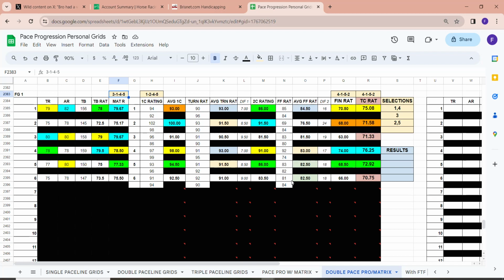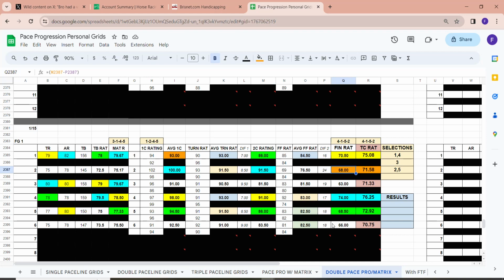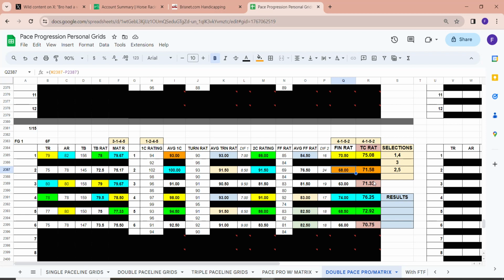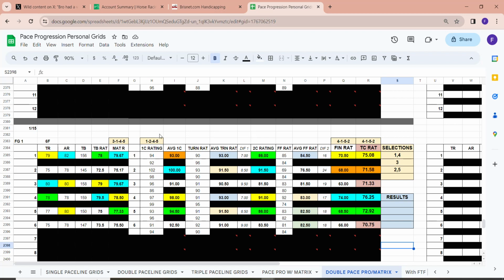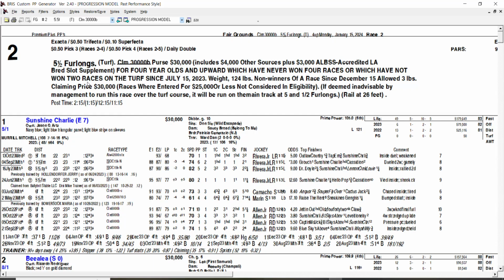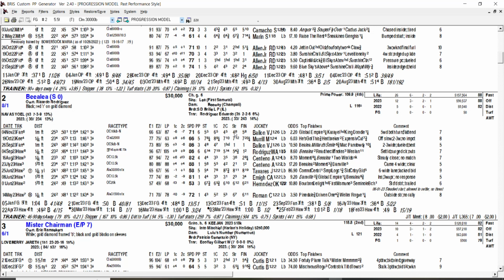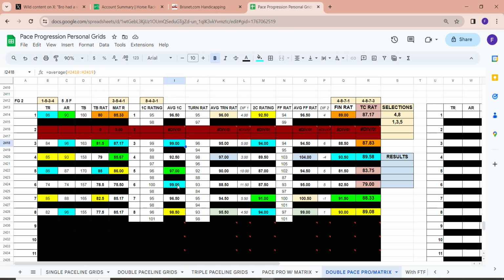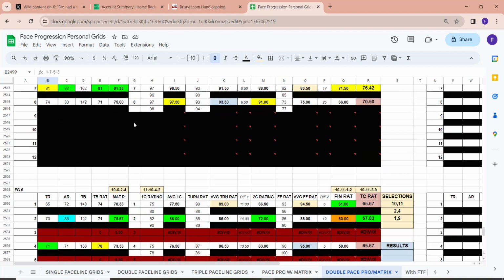PACE PROGRESSION FAIRGROUNDS 1 15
Another dive into the grid as well as paceline selection